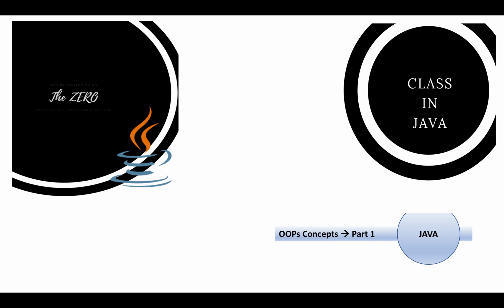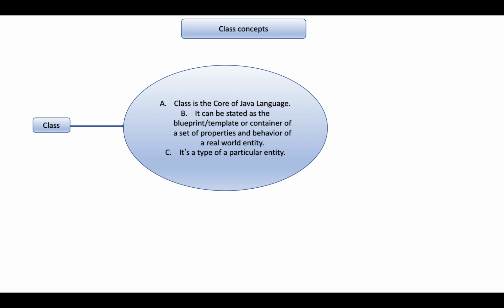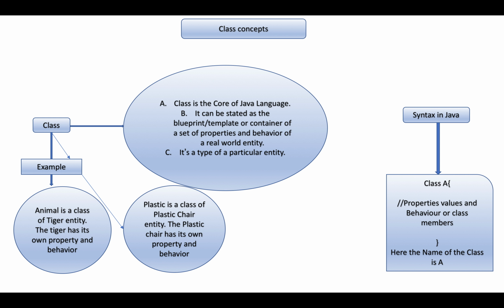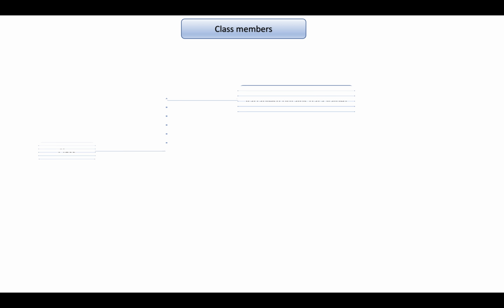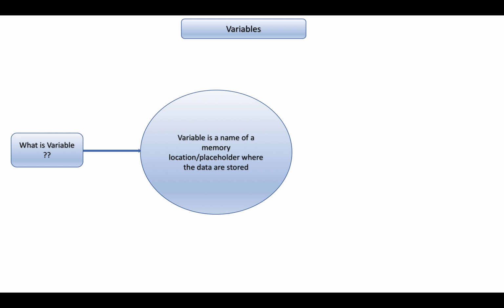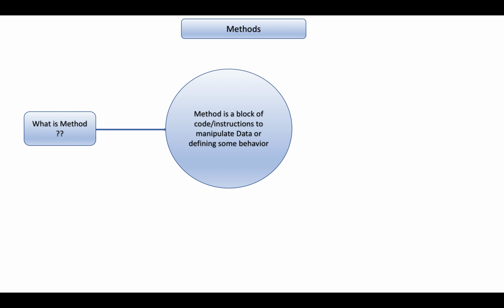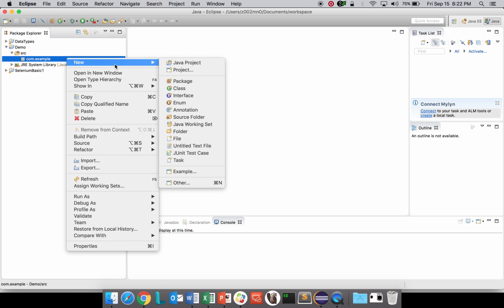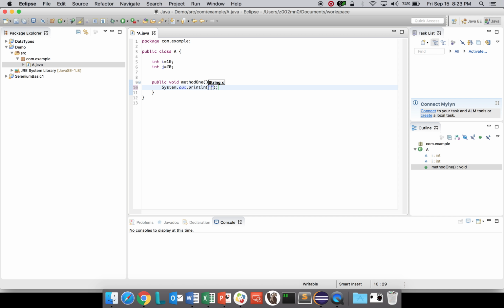Class In Java-Basics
This is about the very basic of Class concept in Core Java.

The Zero By Debarghya is a platform where its all about the Tech Talks, this video is a part of Selenium Java Automation Series in a bit different approach.
If you want to know all about WebDriver,Java and Design Patterns,Advance Automation Framework development in Real World problem solving platform,Unit test Framework,Build Tools  etc .. from scratch then you can navigate through these series of videos.